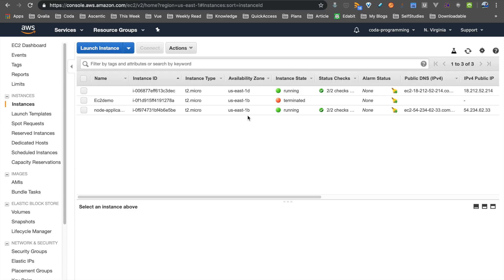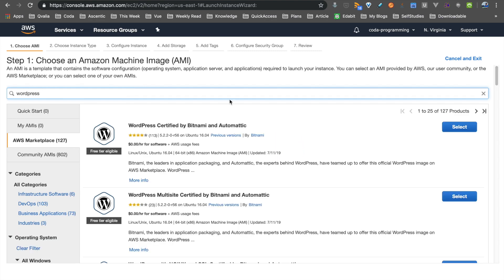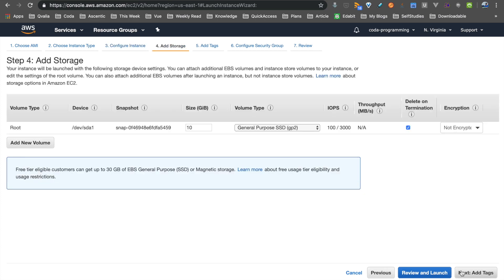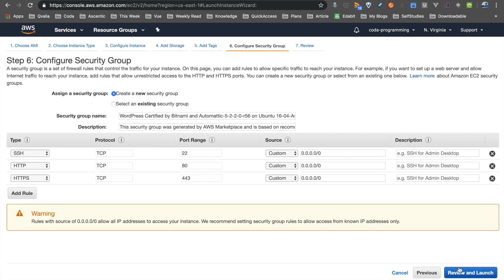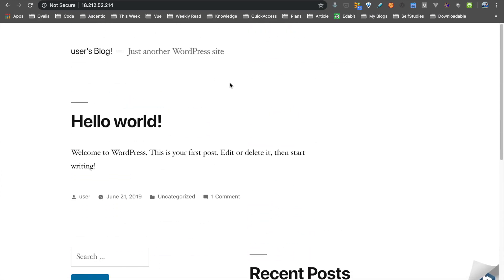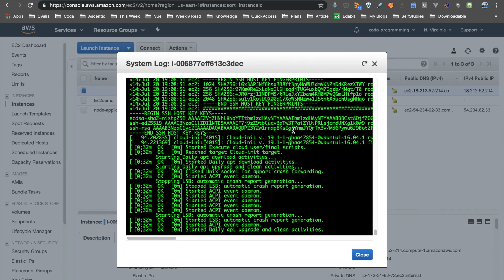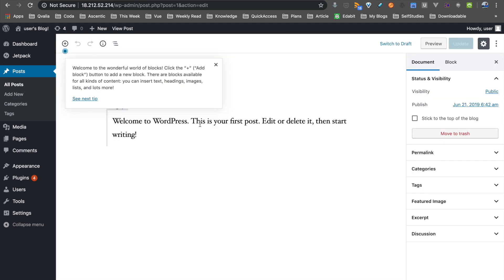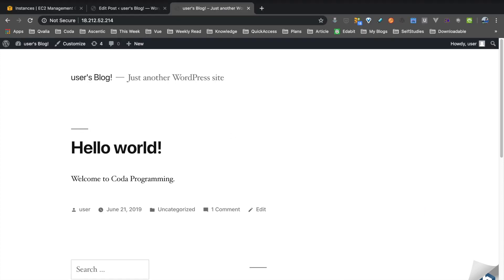How to Host a Wordpress Site in AWS EC2 in Tamil - AWS Cloud in Tamil - Part 6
Learn how to host a WordPress website in EC2 simple and Quickly in Tamil using Bitnami Wordpress AMI for Free of Charge.

Charles Dilip,
Software Engineer,